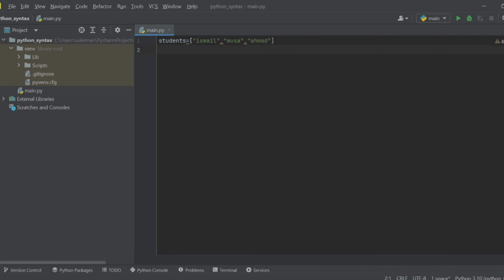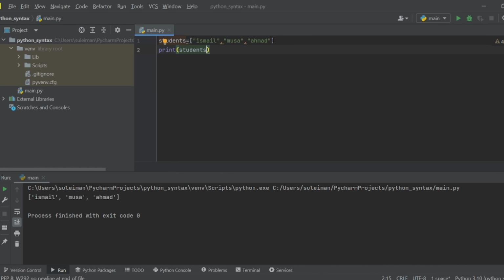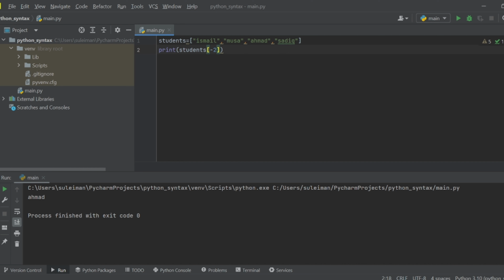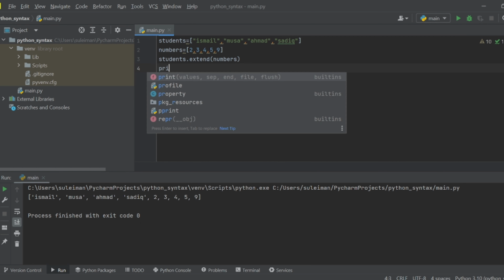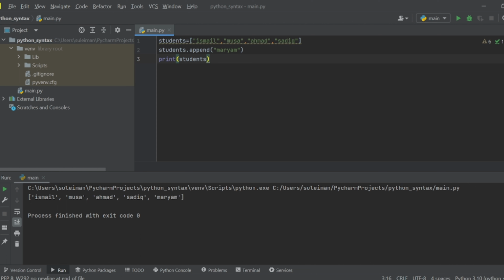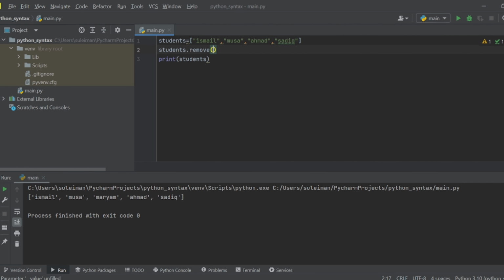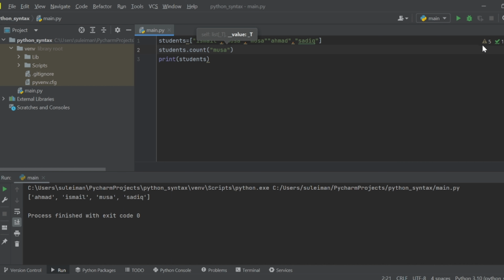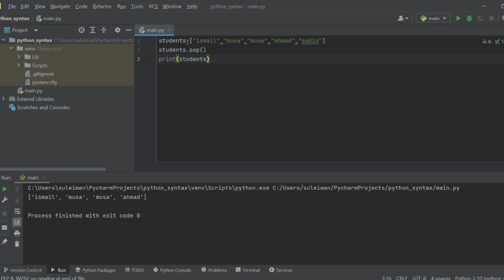Python list in Hausa